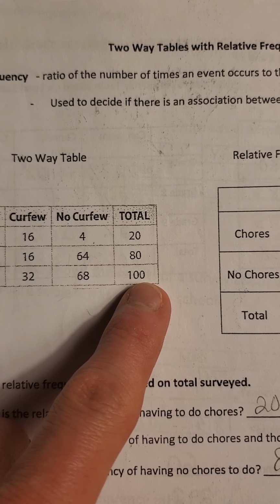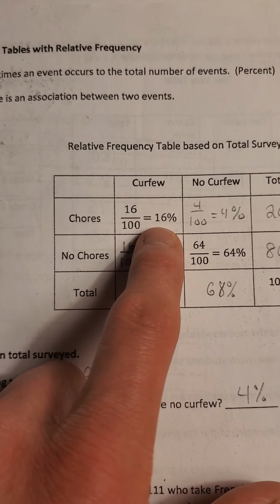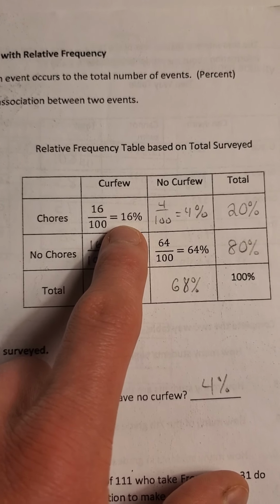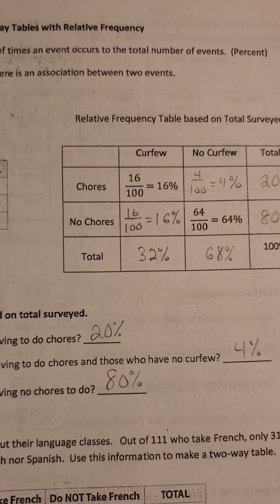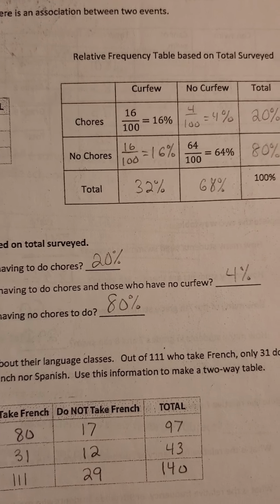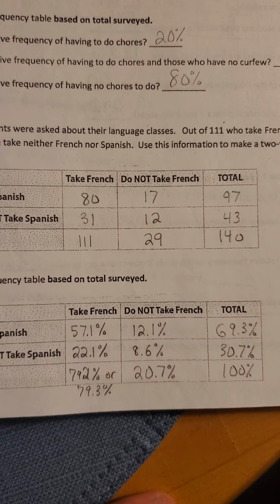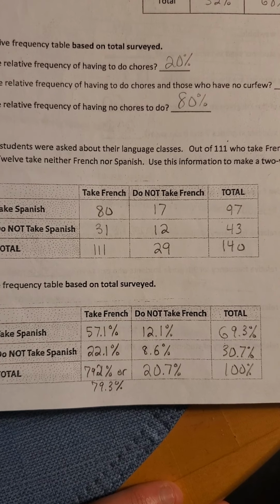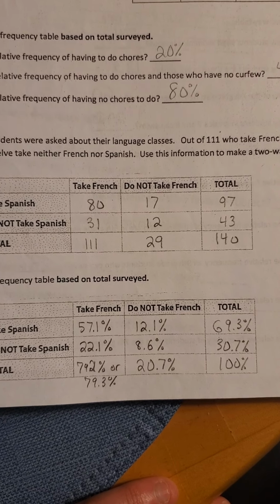Math 8 Two Way Tables (II)